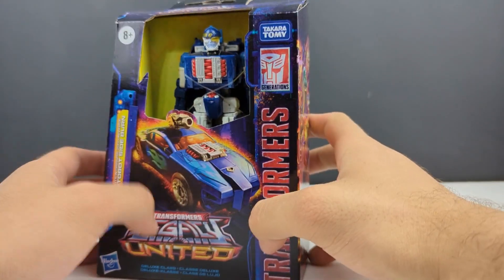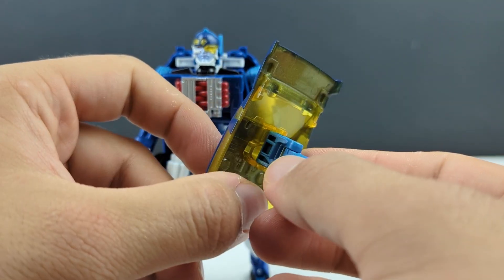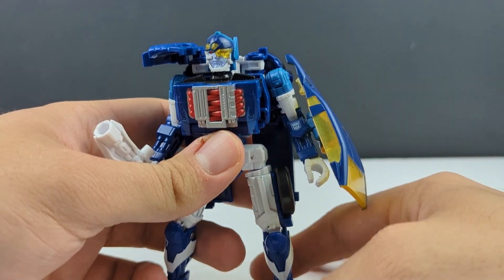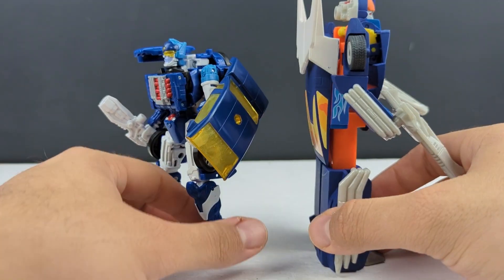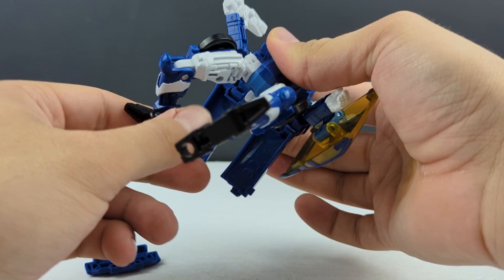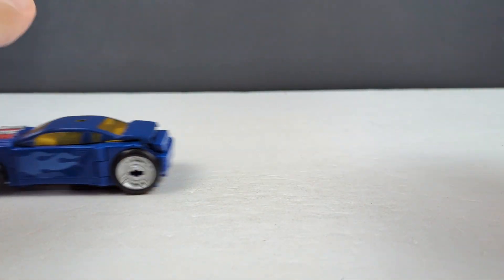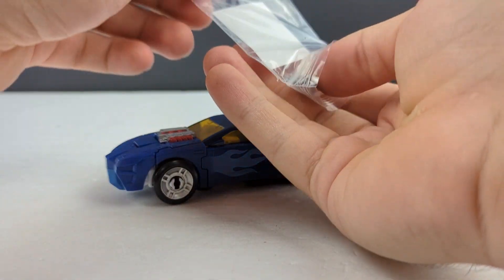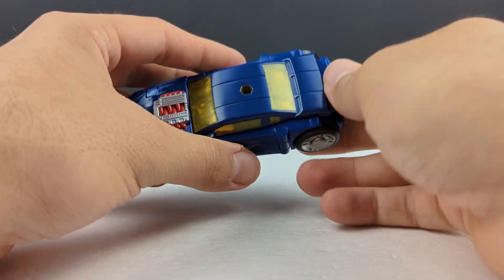Transformers Generations: Legacy United || (RID 2001 Universe) Side Burn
As I thought, this figure while looking for the most part, pretty good is very disappointing.  I wish Hasbro did just a little bit of retooling on this beyond the new head to make it feel more like sideburn instead of just a blue Shadow Striker with a new head. they could have added a new weapon, changed the waist and front bumper pieces, added some blue pinstriping around the flames, which is what really irked me, but no they decided to go the cheap route. I really like what Hasbro's been doing the past few years, but this blatant laziness kind of gets on my nerves, especially with how well they've been doing with some of their other retools the past couple of years. I expected better than this. so now I know not to get my expectations too high even though I have really wishful thinking. This figure, while he still looks pretty good in robot mode, is a very big disappointment in vehicle mode. He's going to look even worse compared to the upcoming Haslab Omega Prime when it gets released to the people who funded it. Side Burn and Towline have just turned out to be lazy filler repaints and it's very disappointing but that's all I'm going to say because this has turned into a very long description.